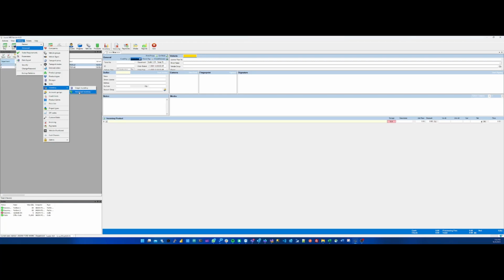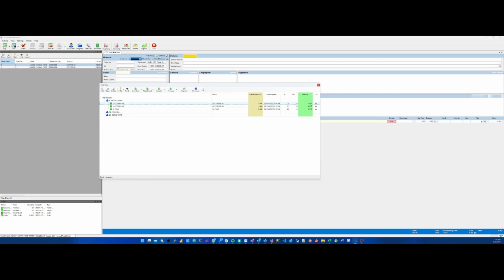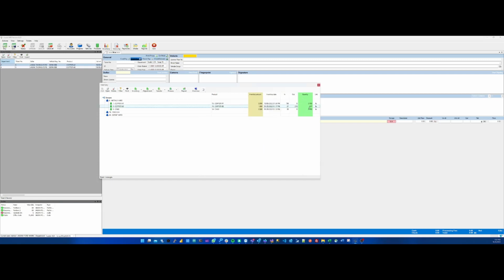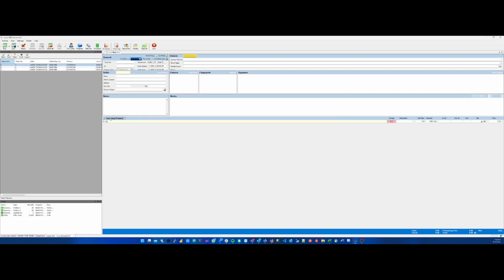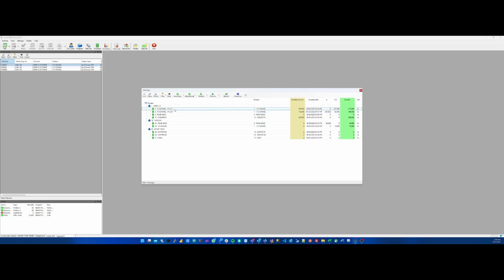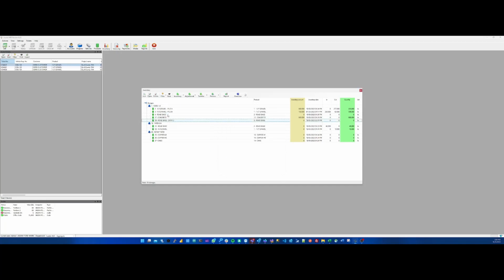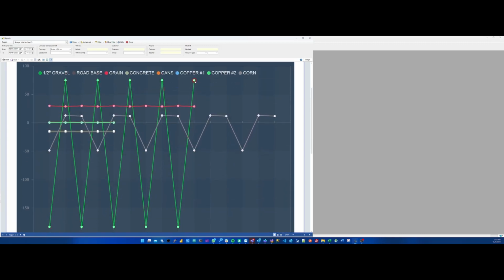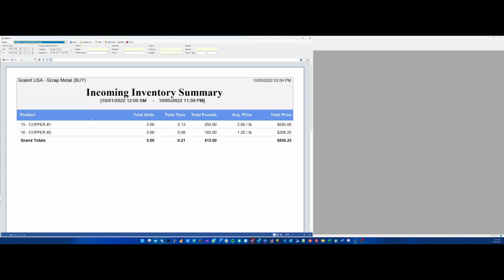Inventory Demo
Learn how to use Scaleit USA's inventory software feature.